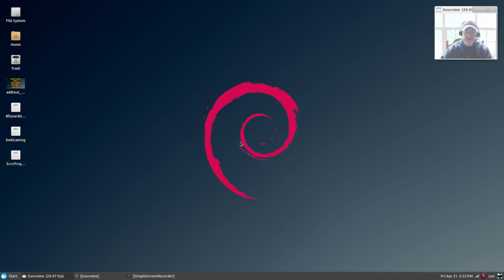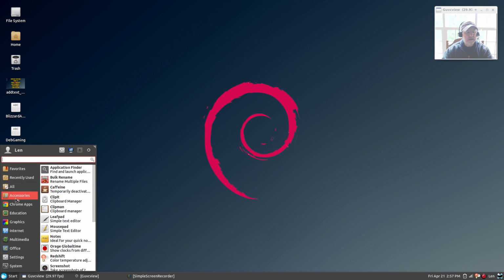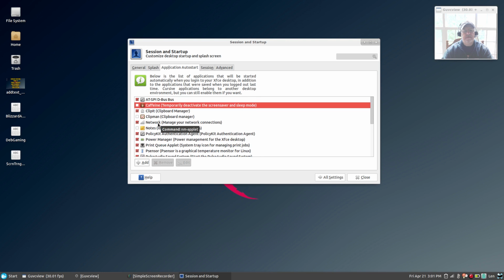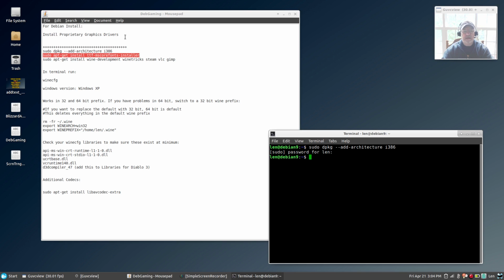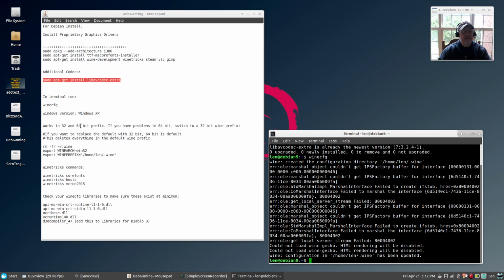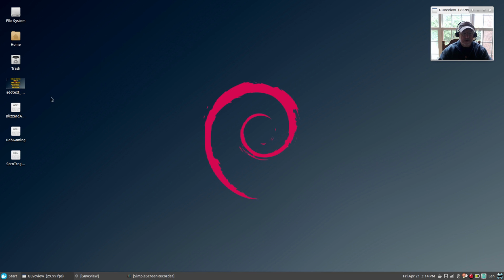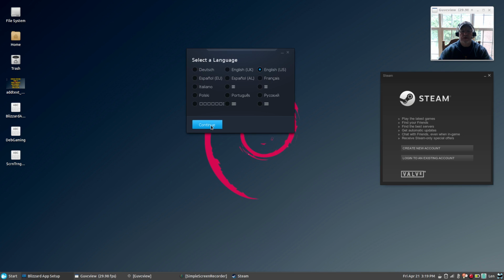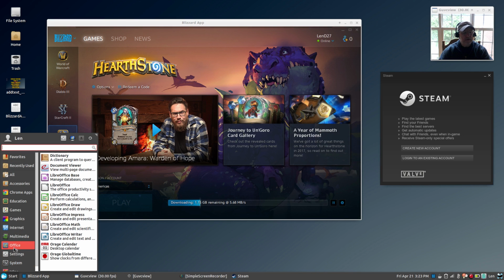Debian Testing Part 3 - Final Tweaks and Gaming including BattleNet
In this video I show you how to do the final tweaking to your Debian Testing install, including gaming Battlenet and Steam. Hope you enjoy!